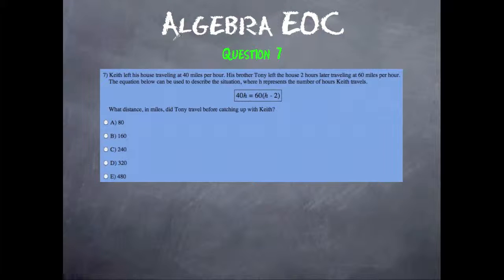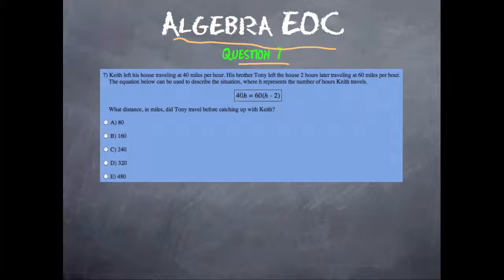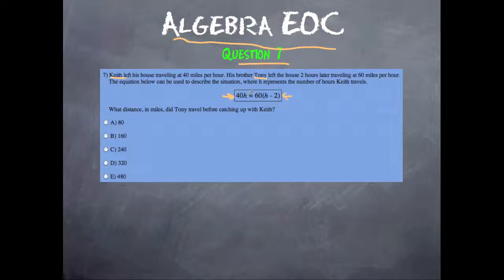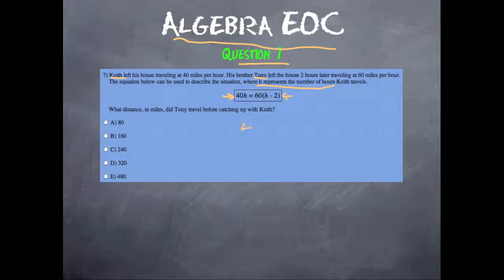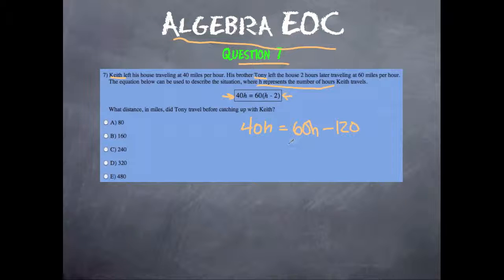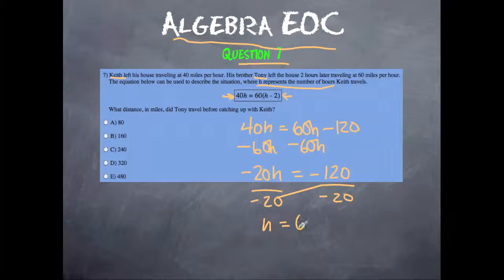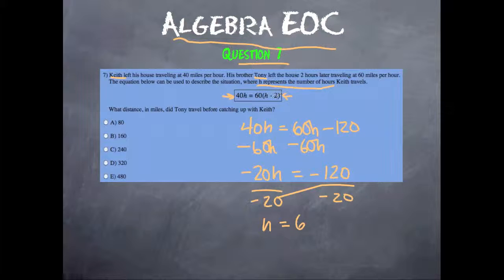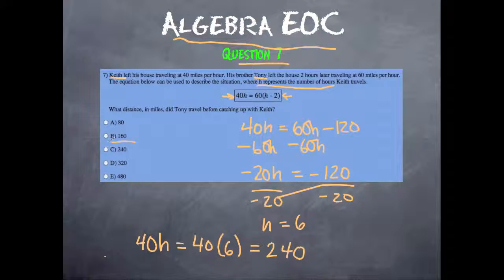Algebra EOC - Question 7